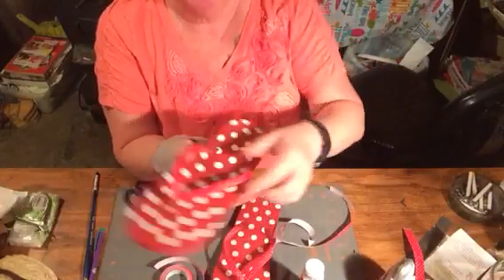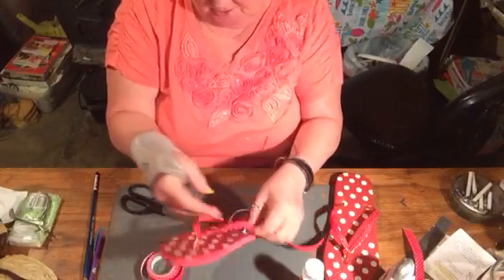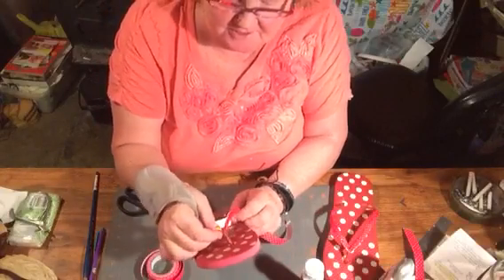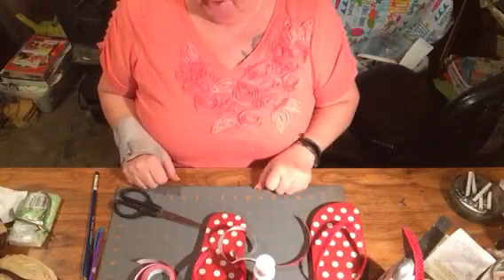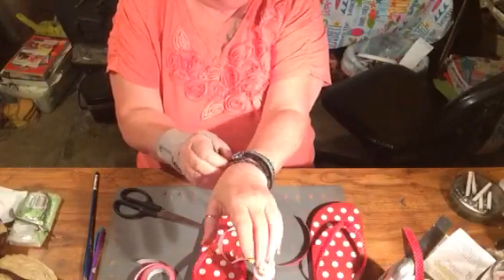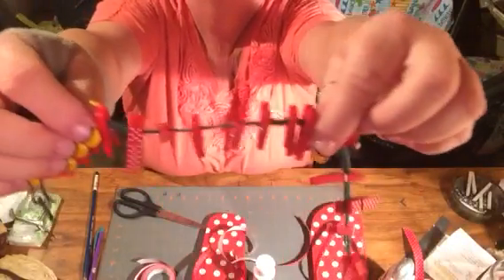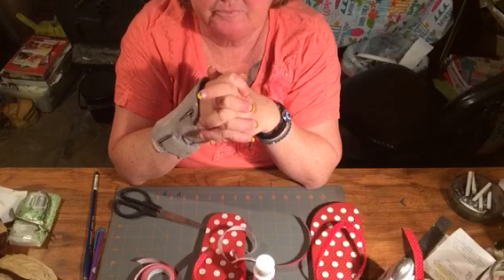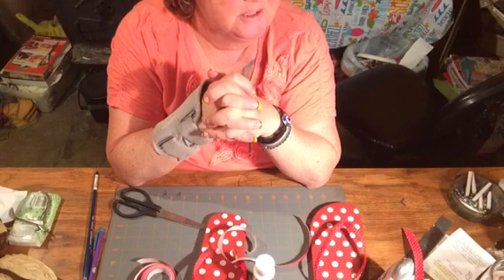Another flip flop DIY Hope you enjoy it!